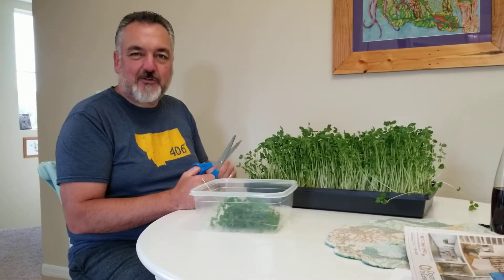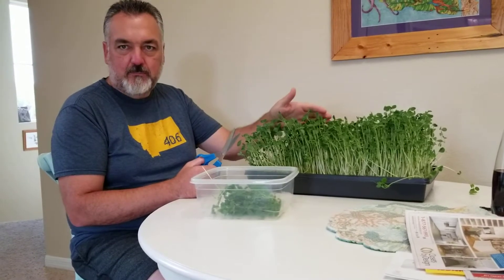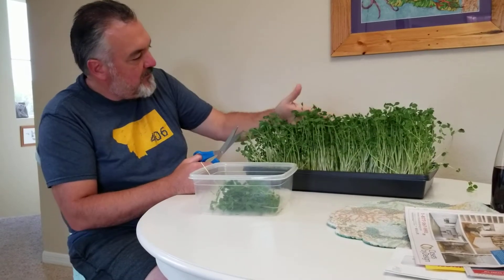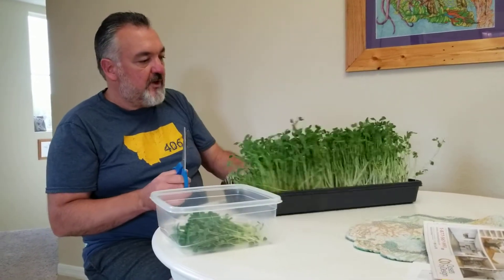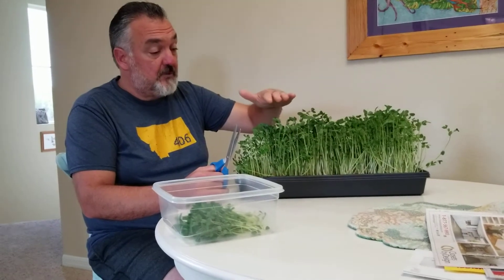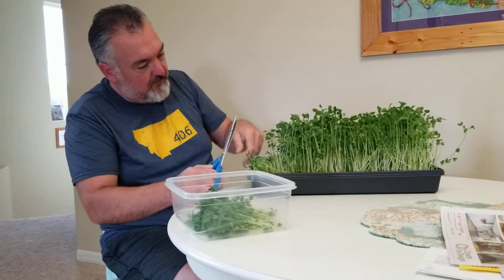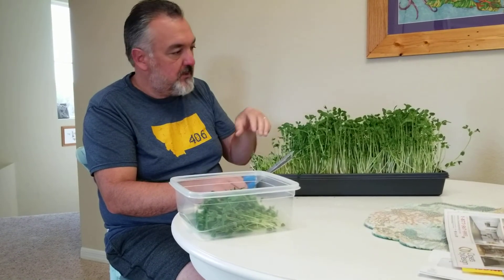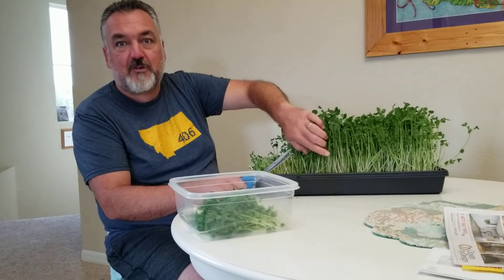harvesting pea shoots from the patio garden.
first harvest of our pea soot microgreens gron on the patio garden. great tasting nutrition from a urban apartment garden.